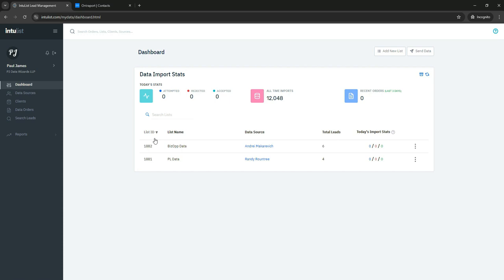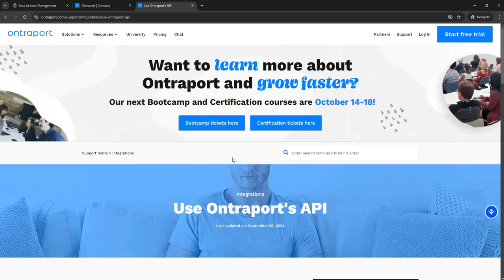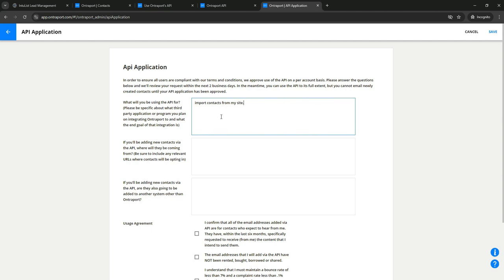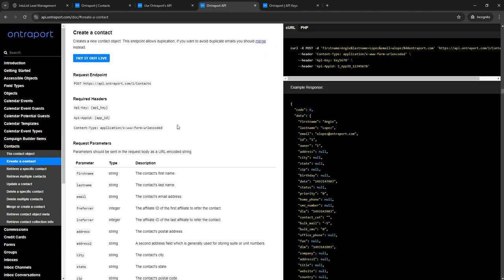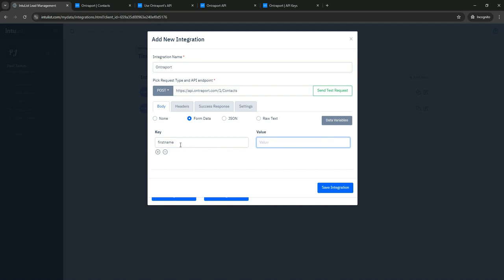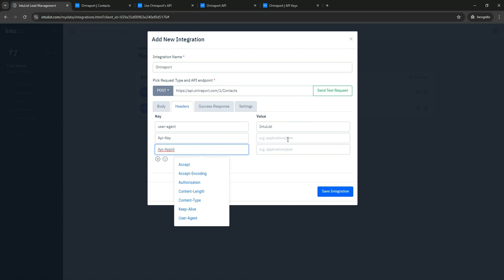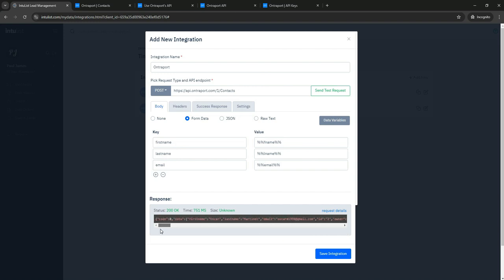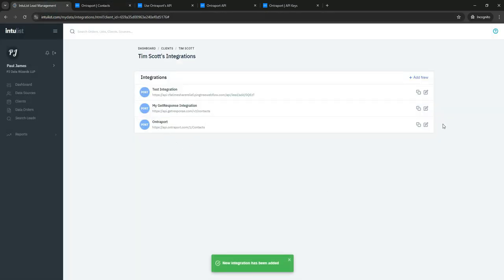IntuList - How to build a custom integration.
This tutorial shows you how to quickly put together a custom API integration in IntuList.